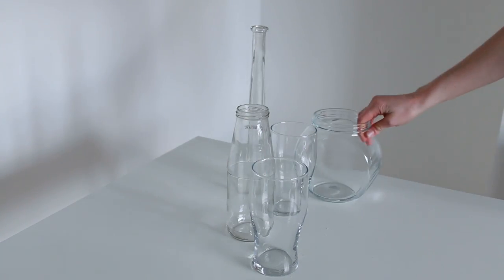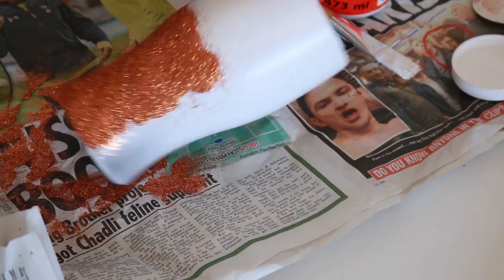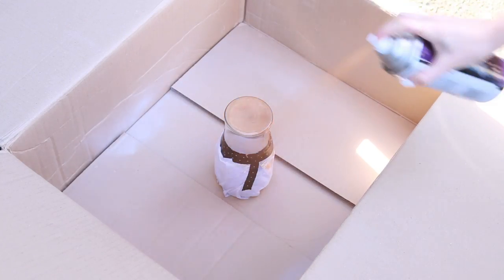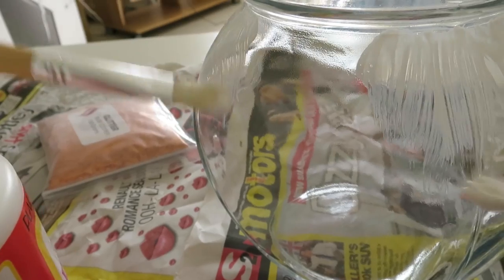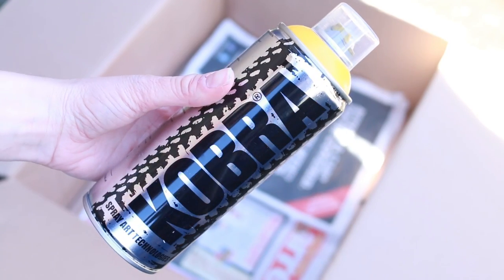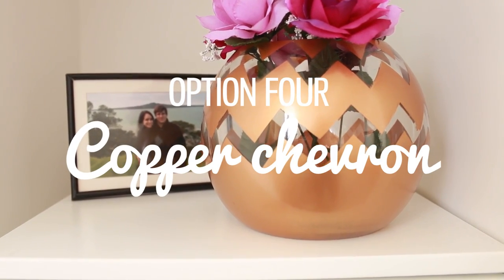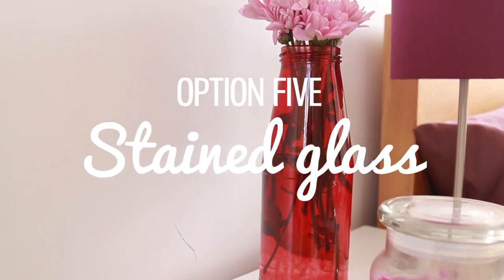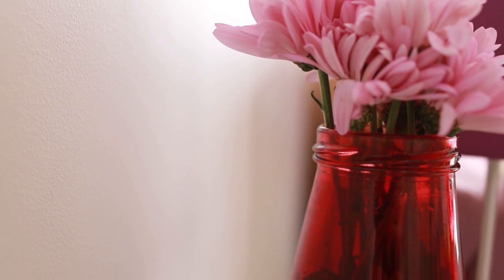Vase decoration DIY for Spring - with GirlyFrame | CharliMarieTV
This week I collab with my friend Lucia and show you some cute and easy DIY’s to decorate vases for Spring. We’ve got a glitter vase, a copper dipped vase, an ombré vase… a bit of everything!

I have SO many vases in my flat now thanks to this flower vase DIY video, and I love it! It has been encouraging me to buy flowers each week to fill them with (though some I’ve filled with fake ones so that I can have lovely colour around me even if I’m too poor or lazy to buy real ones). Spring is the time for fresh blooms and colour to add some happy to your house so try out one of these vase decoration DIY ideas and let me know which you like best. It was really fun to film this with Lu. We spent an afternoon being creative and chatting!

// COPPER DIPPED VASE

Glasses: Thrift store
White spraypaint
Mod podge glue
Copper glitter
Copper spraypaint
Washi tape: Paperchase

// FALLING GLITTER VASE

Sweet jar: thrift store
Mod podge glue
Copper glitter

// SPRAYPAINT OMBRÉ VASE

Mason jar & tall vase: Thrift store
Yellow spraypaint
White spraypaint

// COPPER CHEVRON VASE

Bowl vase: thrift store
Washi tape: Paperchase
Copper spraypaint

// STAINED GLASS VASE

Empty tomato passata jar: Waitrose (TIP: you can get the Best Before date off using nail polish remover!)
Vitrail glass paint
Nail polish remover: Sainsbury’s

Are you still enjoying watching DIY videos from me?

// ABOUT ME

// LINKS

// MUSIC